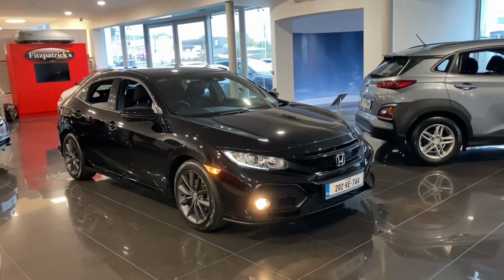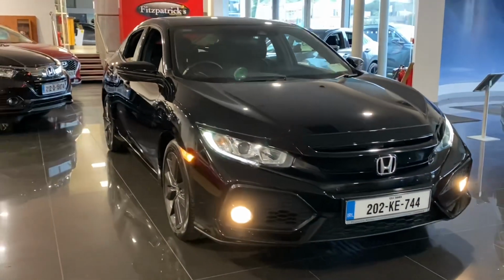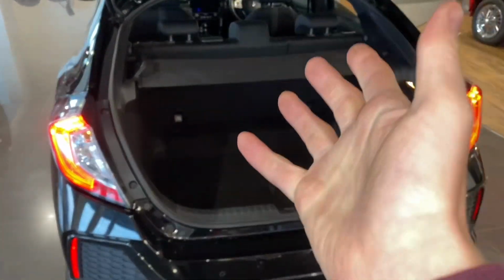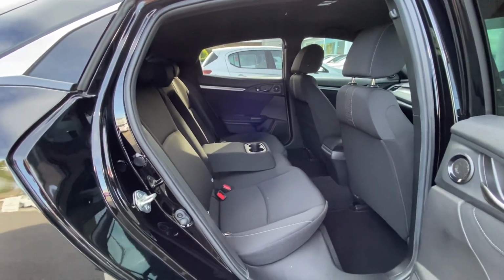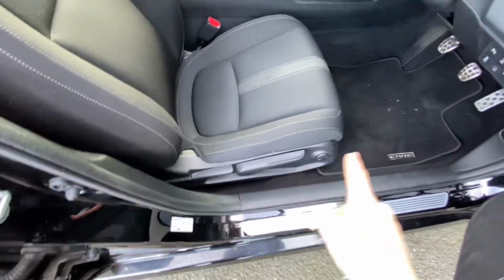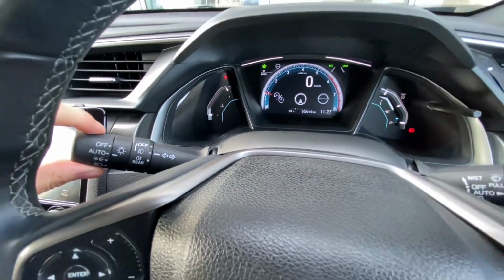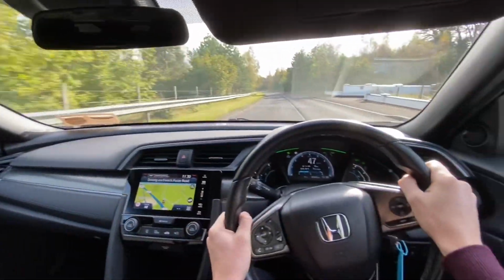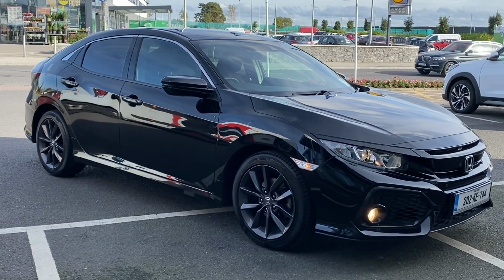Honda Civic 1.0 VTEC TURBO walkaround and test drive fk7 #1.0Turbo